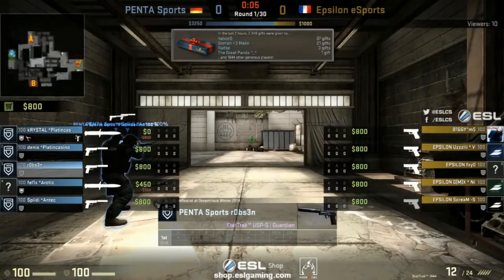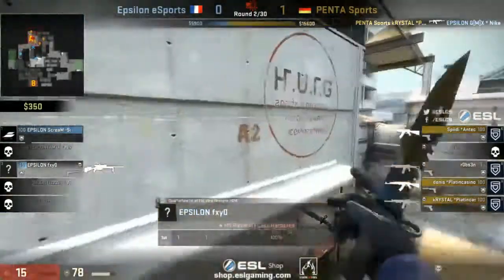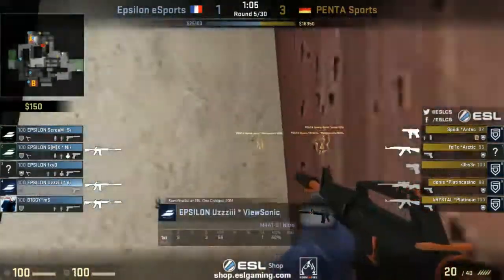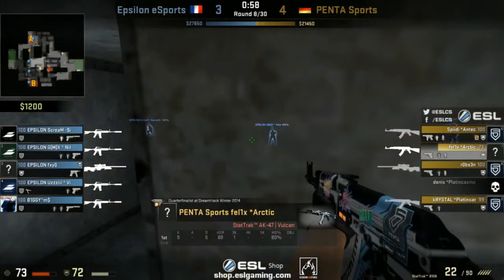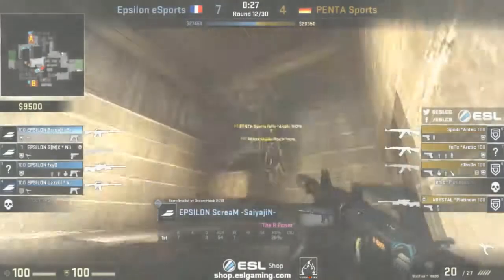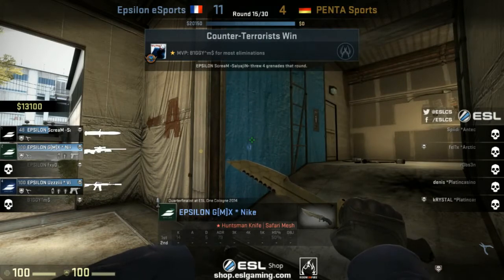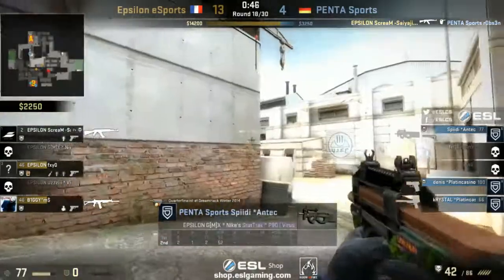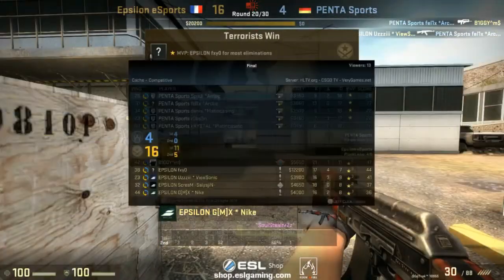CS:GO: Epsilon vs Penta | Cache | ESL Pro League Winter 2014/15 | English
Epsilon vs Penta on Cache.
Tournament:  ESL Pro League 2014/15
Map: De_Cache
Map number: 2
Commentary: English